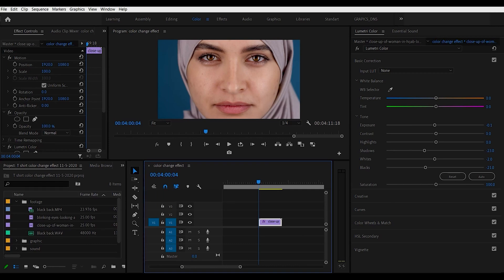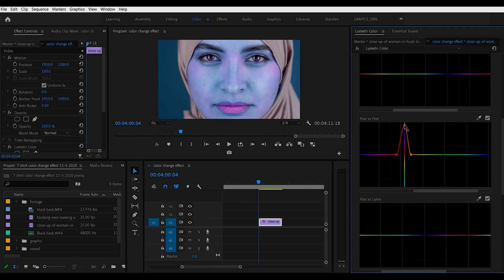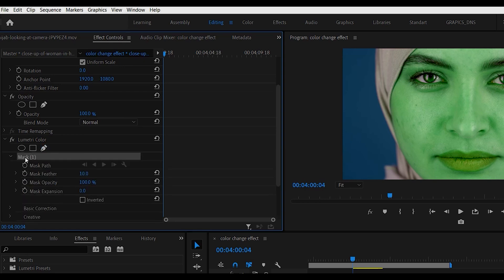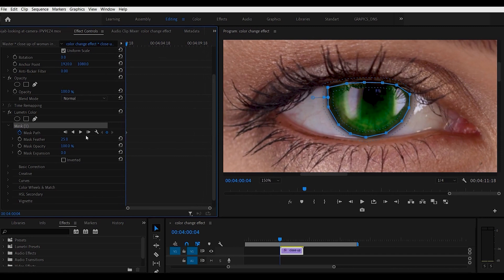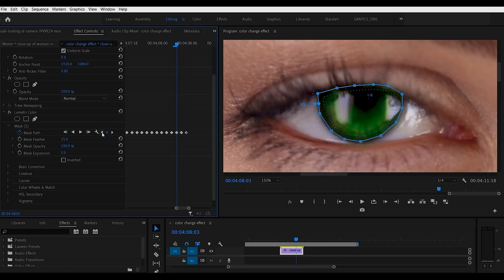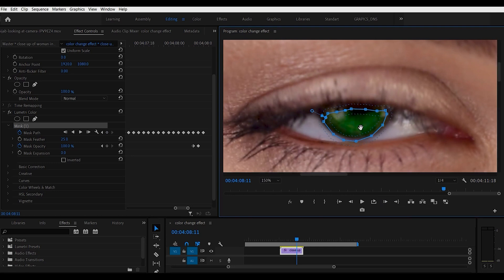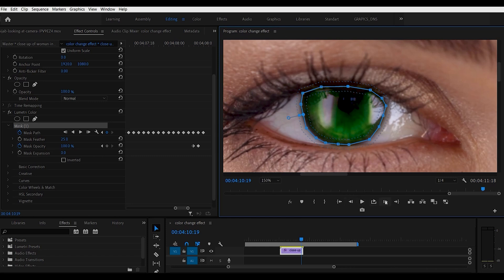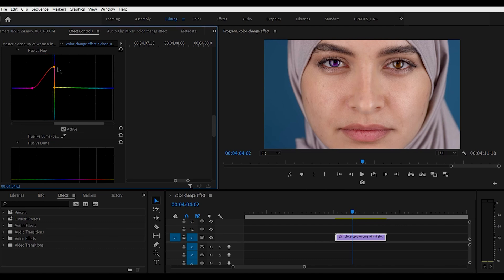Eye color change effect in (Premiere Pro)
Learn how to change the color of your eyes with the lumetri color toolplus  masking in this Premiere Pro tutorial.